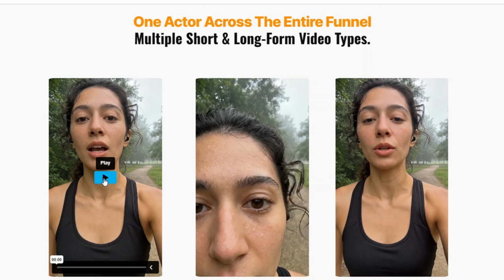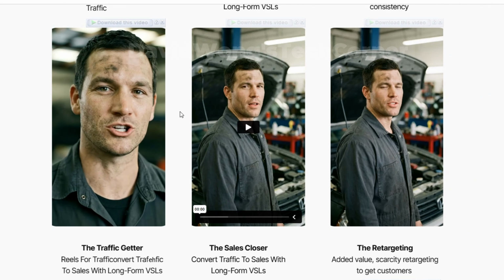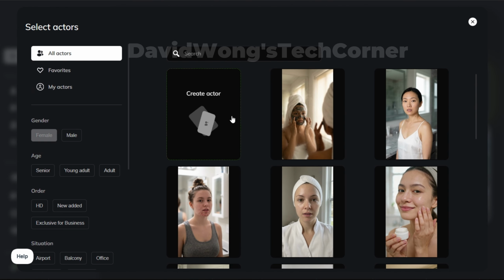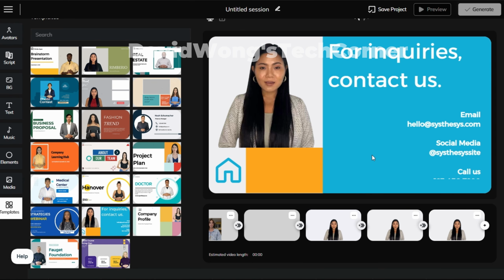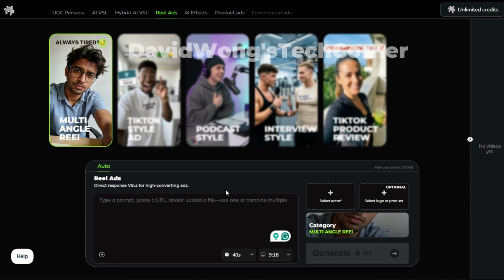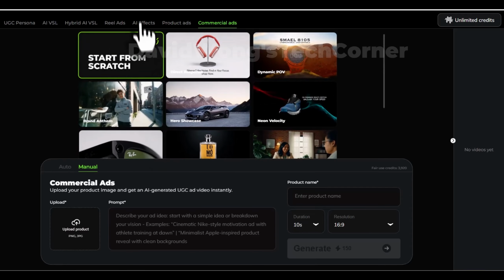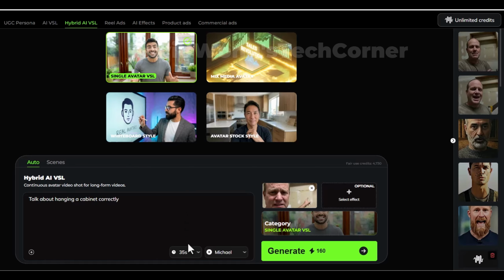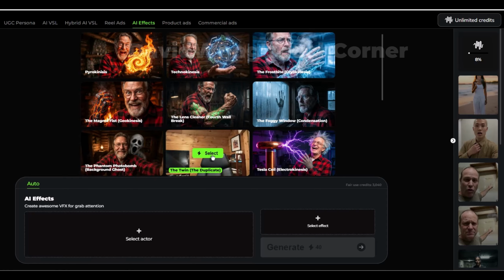Synthesys Actors Review & Walkthrough [TESTED] 🎯 AI Avatar Video Funnels 🎯 SynthesysActors Review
Synthesys Actors Review from a real user - Is It Worth It? In this video, I show you the dashboard and give you the honest pros and cons so you can decide fast.

Welcome to my in-depth Synthesys Actors Review!

In this video, I’m taking you inside Synthesys Actors, an AI video creation platform that helps you generate commercial-grade videos without filming. The big advantage is consistency — you can use the same AI actor across your entire funnel, from short reel ads to long-form VSLs and even retargeting videos, so your content feels connected and trust builds faster.

Synthesys Actors is built for affiliate marketers, ecommerce sellers, agencies, content creators, coaches, freelancers, and local businesses who want to scale video content without hiring actors, setting up studios, or learning complicated editing software.

Here’s what you’ll learn in this Synthesys Actors review video:
➡️ Synthesys Actors Overview – What it does and why consistent actors matter for video funnels
➡️ Synthesys Actors Demo – A guided look inside the dashboard and key workflows
➡️ Key Features & Benefits – AI VSL, Hybrid AI VSL, Reel Ads, UGC Persona, Product Ads, AI Effects, voice library, and text-to-speech
➡️ Actor System – Pick from a large actor library or create an actor from scratch using prompts, reference images, or uploads
➡️ Exclusive Bonuses – My custom bonus package when you grab Synthesys Actors through my link
➡️ Synthesys Actors Bundle, OTO & Pricing Breakdown: I will update in the next video

Why You Should Watch This Synthesys Actors Review

If you want to build complete video funnels that look consistent and convert better, Synthesys Actors is worth a close look. In this Synthesys Actors demo, you’ll see how it helps you:
✅ Create scroll-stopping Reel Ads for TikTok, Reels, and Shorts
✅ Use the same AI actor across ads, VSLs, and retargeting videos
✅ Build long-form VSL videos that explain and sell
✅ Create product ads by uploading a product image and description
✅ Turn any script into voice audio using the voice library and text-to-speech
✅ Add attention-grabbing AI effects to boost engagement

🔥 Synthesys Actors Bundle & OTO Highlights
I’ll also walk you through the full Synthesys Actors OTO funnel and bundle option, including the upgrades that unlock more features, more flexibility, and more scaling power. I’ll explain who each upgrade is best for and why the all-inclusive bundle can be the best overall value if you want everything upfront.

Whether you’re a beginner or an experienced marketer, this Synthesys Actors review and Synthesys Actors demo will show you how to create video content faster, without technical skills, expensive production, or daily manual editing.

If you’re searching for Synthesys Actors review, Synthesys Actors demo, Synthesys Actors walkthrough, Synthesys Actors bonus, or Synthesys Actors OTO, this video covers everything — plus my exclusive bonuses available through the links below.

🎬 Timestamps/Chapters

00:00 Intro
00:55 What Synthesys Actors is
02:15 Samples of AI Avatar Video Funnels
10:11 Synthesys Actors Demo
25:40 Final verdict
27:01 Additional Tutorial

youtu.be/UL9B5TD5wtw